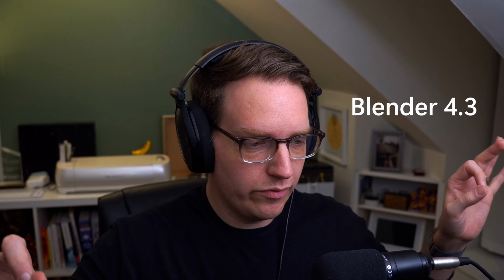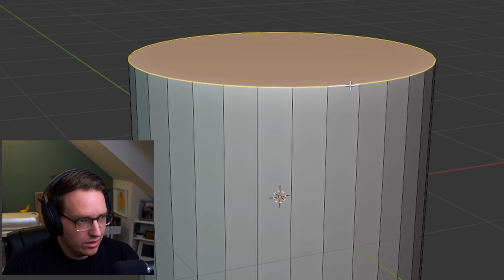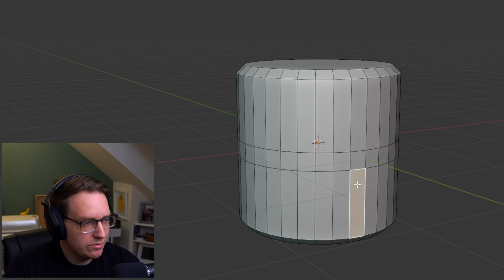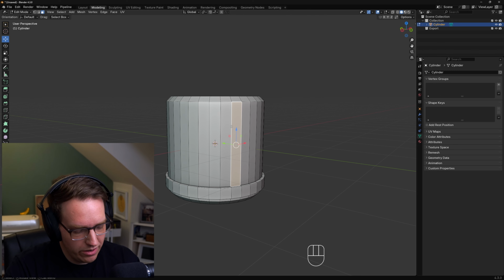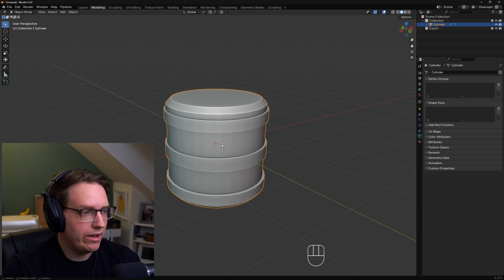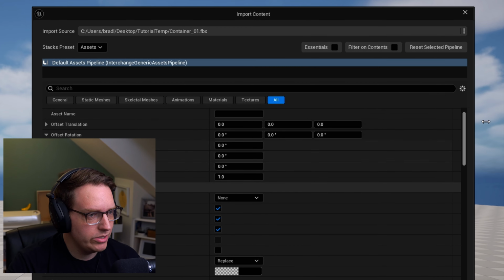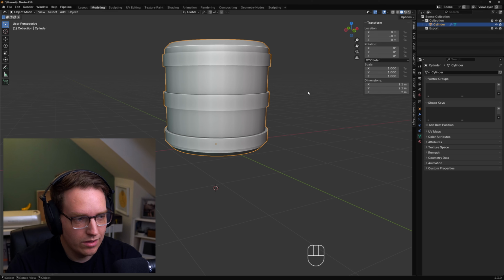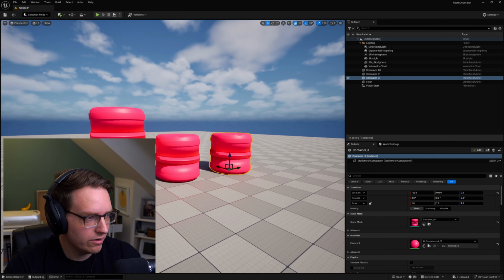Learn 3D Modeling for Games: Blender Basics & Unreal Engine 5 Workflow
Final learn how to create 3d Models for video games in Blender and Unreal 5.

This video covers all the basics of getting started inside of blender for 3d modeling. It also shows you how to go from blender into Unreal Engine 5 with  the model that we create. Through out the video we go over the core concepts that a beginner to 3d modeling would need to learn how to 3d model.

✅ Want to learn to make video games?

Time Stamps:
00:00 - Install Blender
00:19 - Adding Primitives
00:40 - Moving the Camera in Blender
01:16 - Primitives Object vs Edit Mode
02:17 - Vert, Edges, and Face Selection
03:36 - Different Tools based on Selection
04:27 - Beveling Edges
05:45 - Adding Ring Loop
07:30 - Extrude Along Face Normals
08:40 - Moving Selection
08:52 - X,Y,Z Coordinates Explained
09:39 - Non-Manifold Geo (Avoid)
10:43 - Grow Selection
11:14 - Finding Shortcuts name
12:14 - 3D Shading Explained
12:53 - Shade Auto Smooth
13:39 - Exporting to Unreal Engine 5
16:29 - Importing 3D model into Unreal
17:45 - Pivot Points Explained
18:21 - Editing Pivot Point in Blender
20:01 - Freezing transforms
22:01 - Reimport mesh into Unreal
22:41 - Quick Material
23:16 - Apply Material
23:48 - Outro / Please Like or Subscribe :)